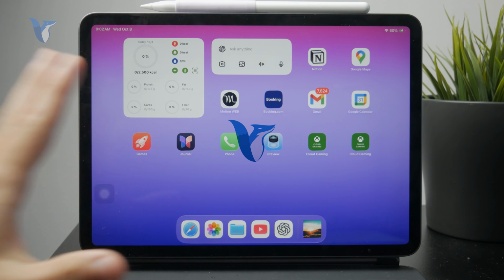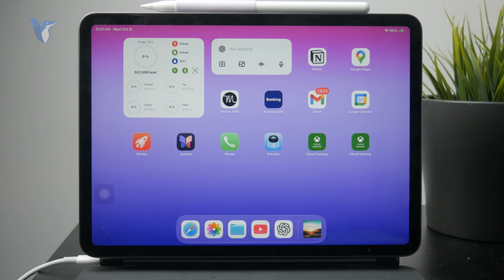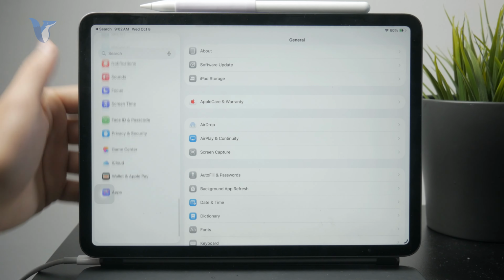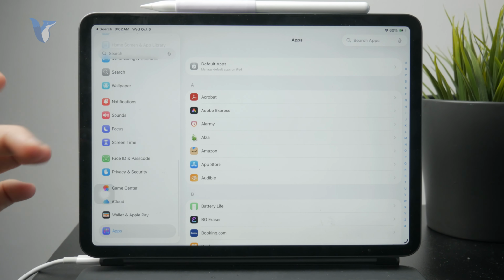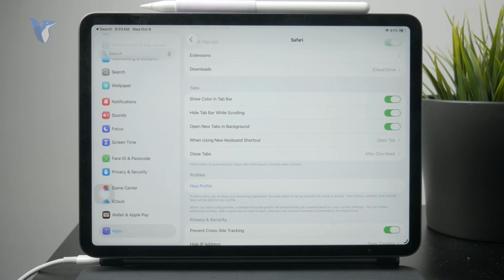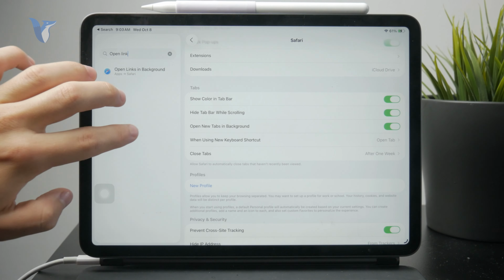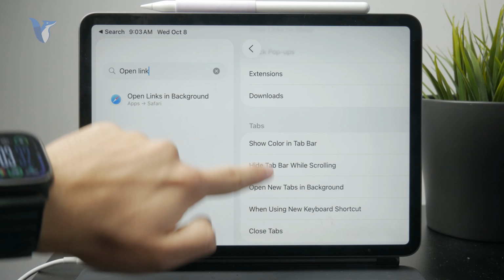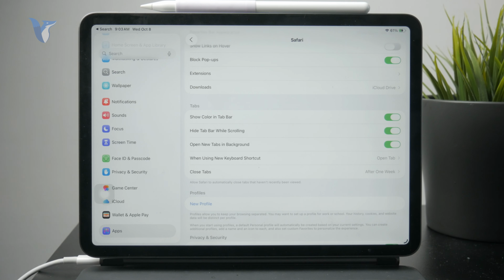How to Stop Link Opens in New Tab iPad (tutorial)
Tired of links opening in new tabs on your iPad browser? This video shows you how to manage Safari settings and use browsing tricks to keep links opening in the same tab.